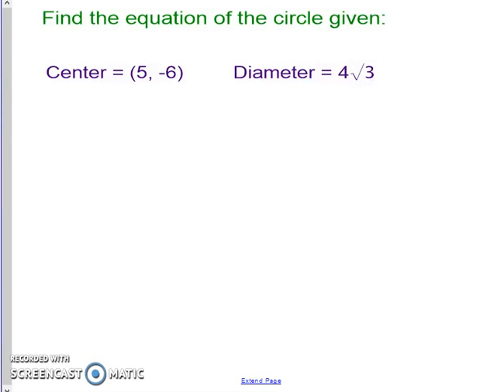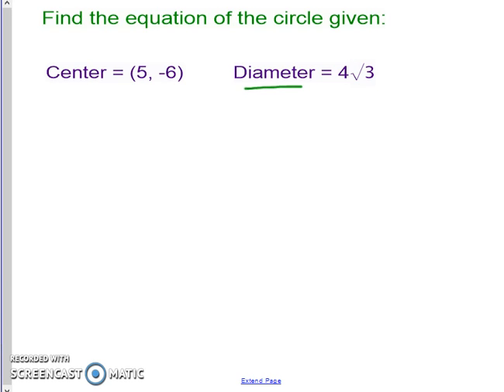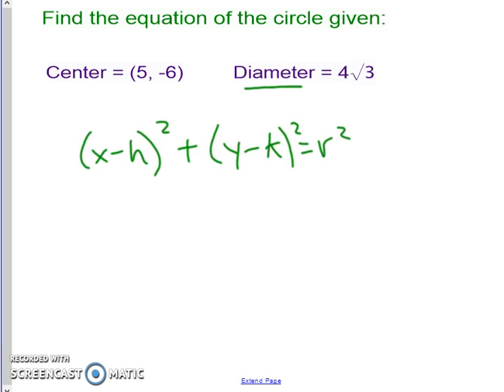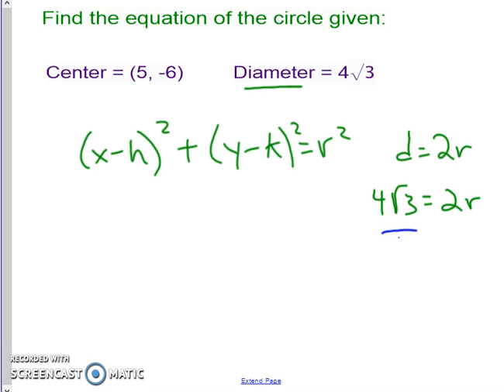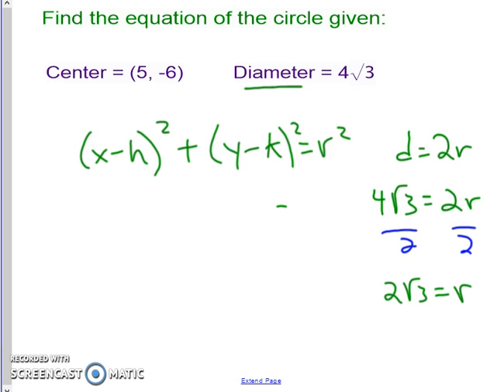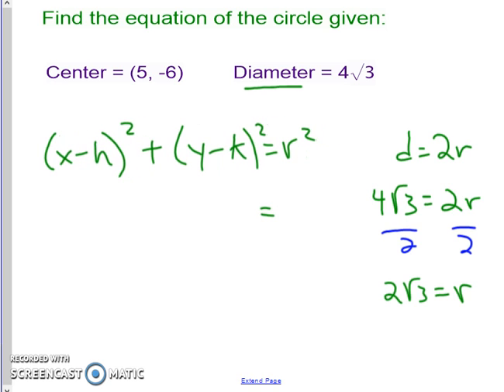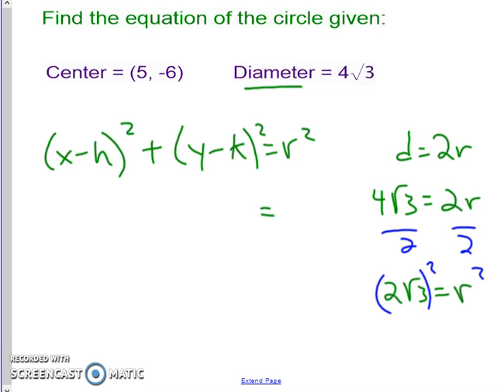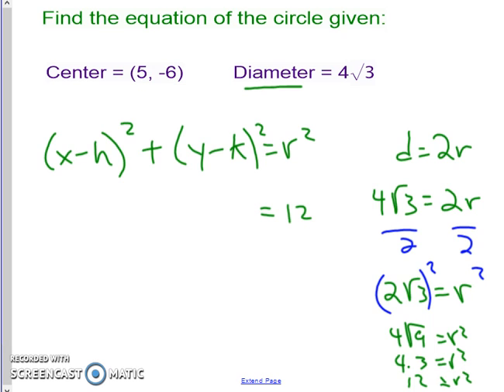9.1 Circles ex2